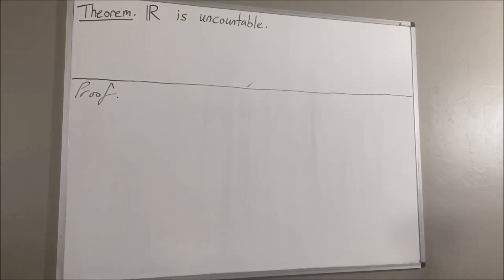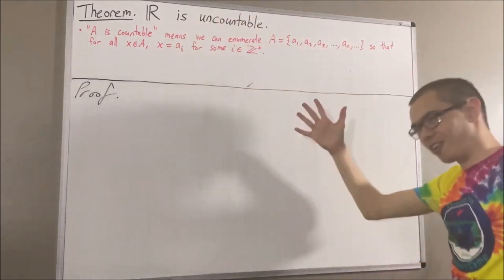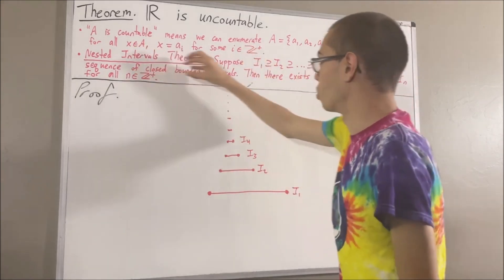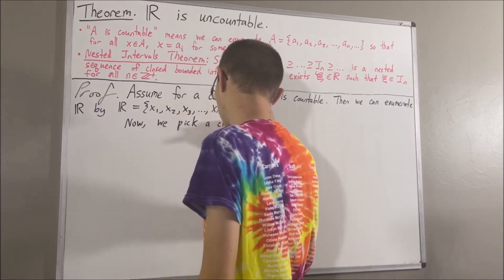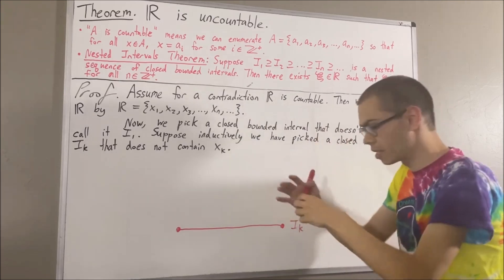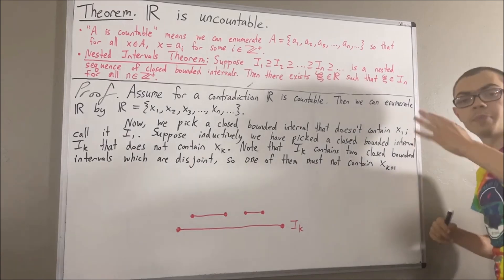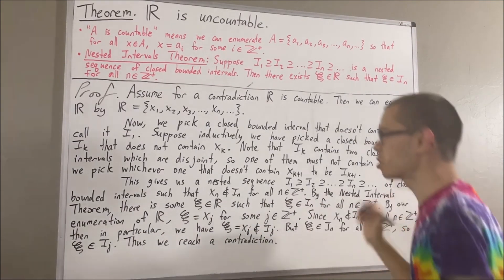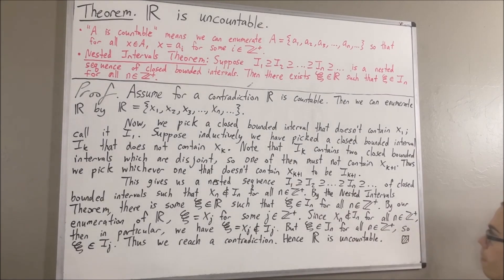The set of real numbers is uncountable (Proof) [ILIEKMATHPHYSICS]